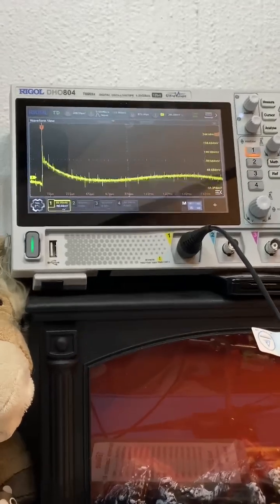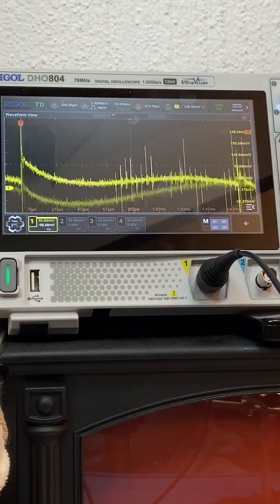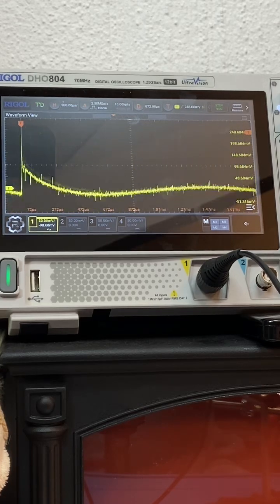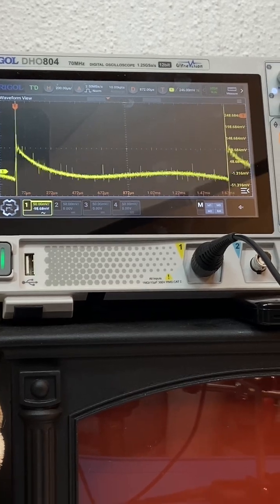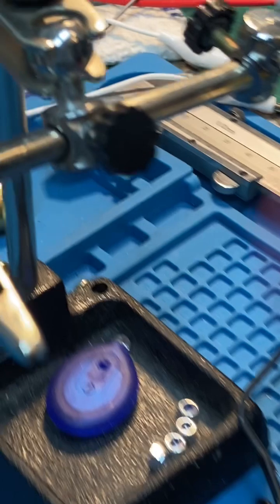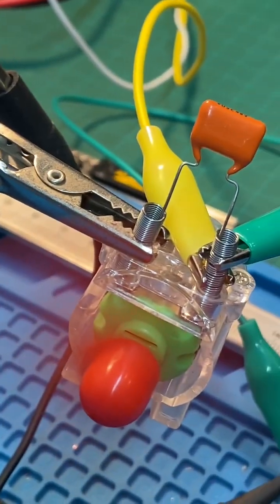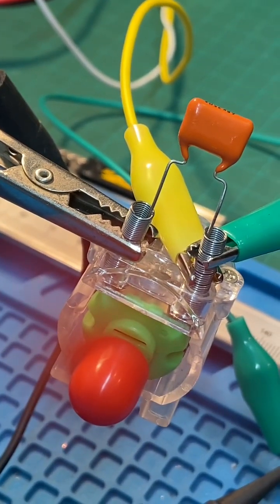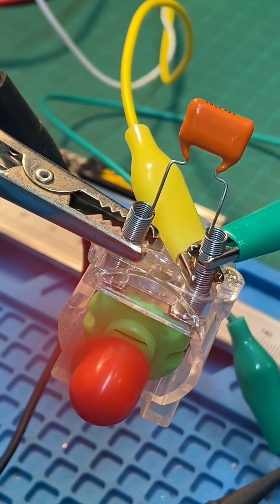How a Tiny Capacitor Tames a Noisy DC Motor ⚡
⚡ A simple 68nF capacitor across the terminals of a toy DC motor makes a huge difference!
On the scope you can see how noisy the motor is without it – full of spikes from the brushes – and how much cleaner the signal becomes once the cap is fitted.
The key is putting the capacitor right across the motor terminals so it catches the noise at the source.
A quick, effective way to tame EMI in small motors!